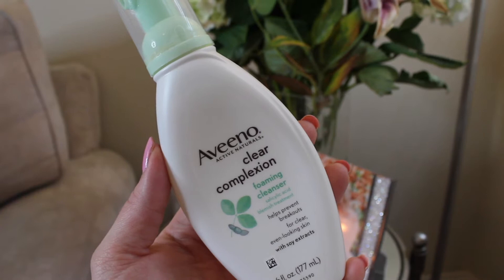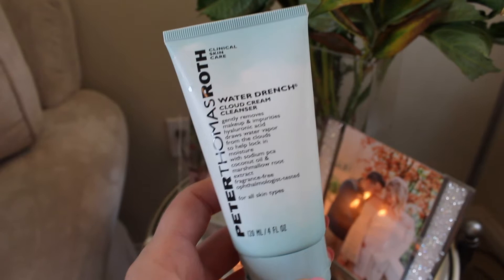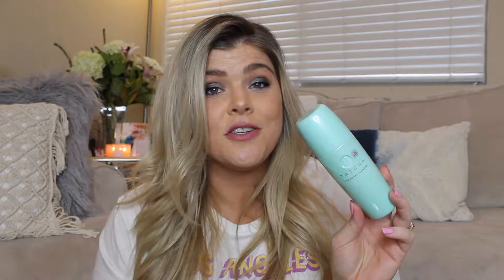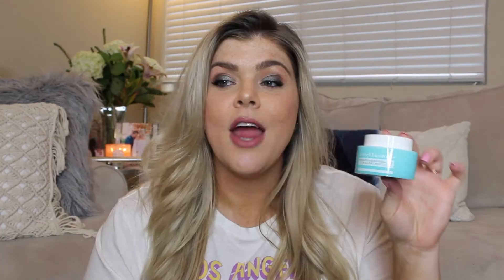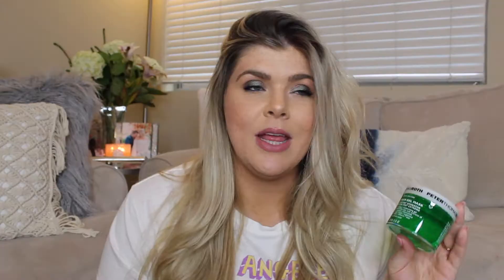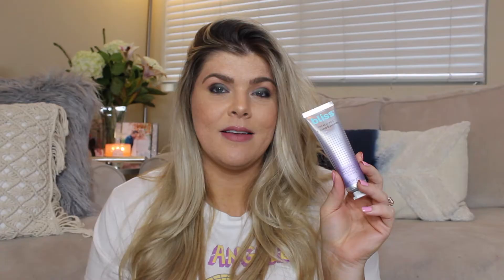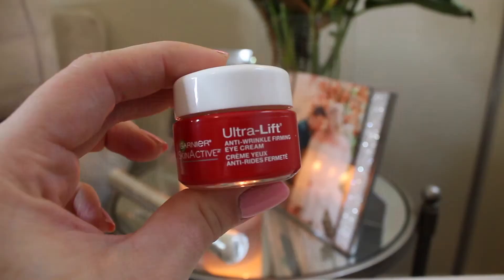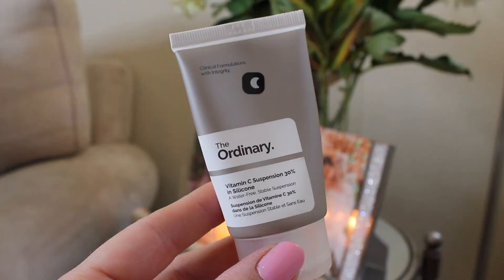SKINCARE FAVORITES! 2019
snap: kaylagirl25